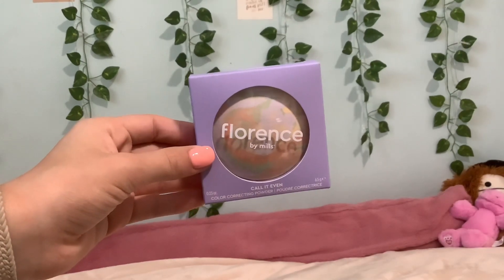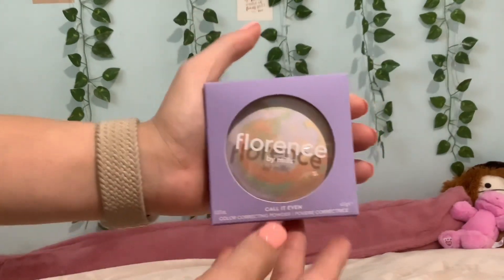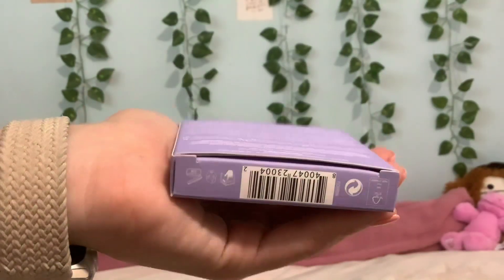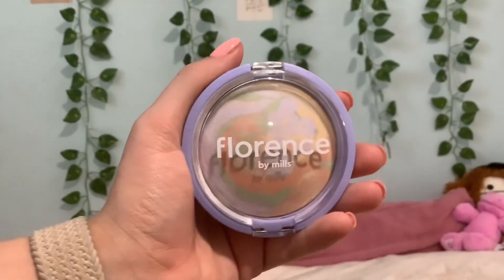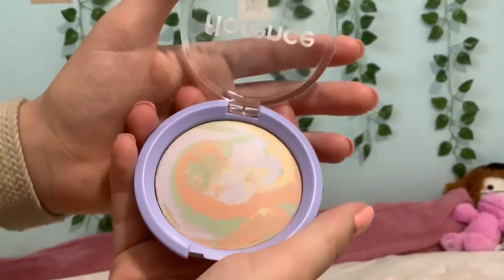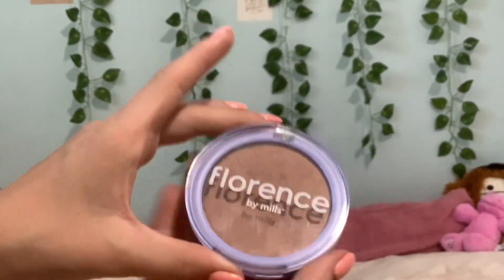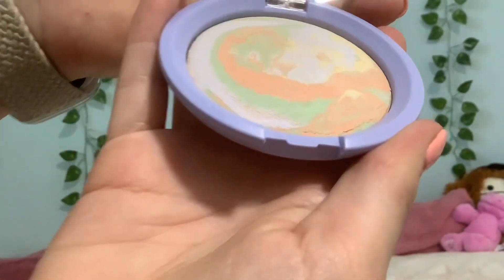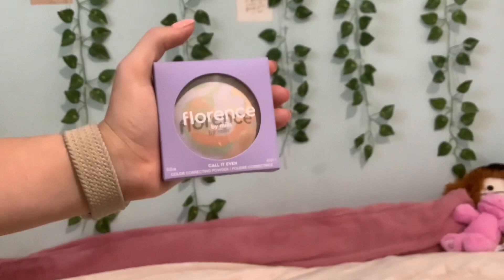Reviewing “Call It Even” Color Correcting Powder | Gamer Girl ll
Hey Guys Hope Y’all are doing good and are having a nice day! In this video I review the color correcting “call it even” powder. Thank you for the support and love! Hope you guys enjoy!

Products in this Video:
Florence By Mills
Color correcting powder

Bye Guys (thanks for reading till here)